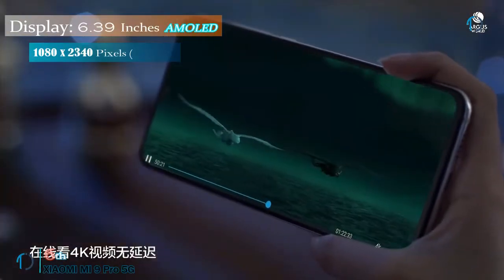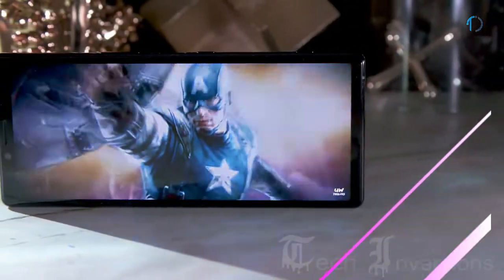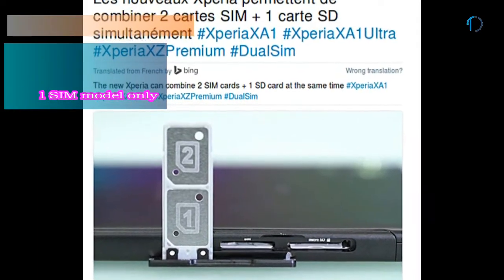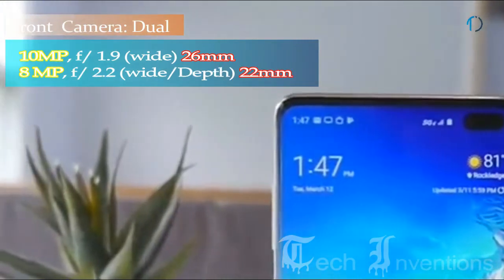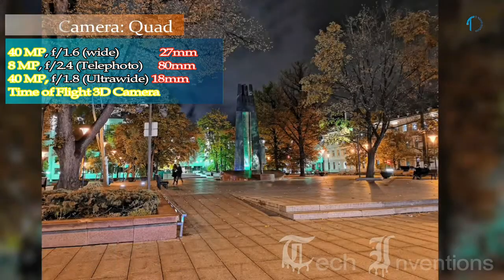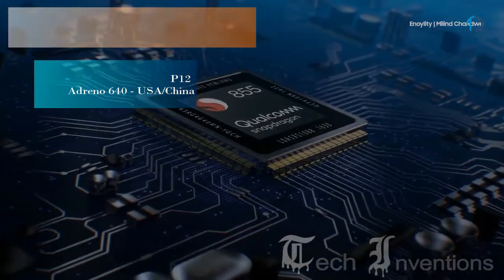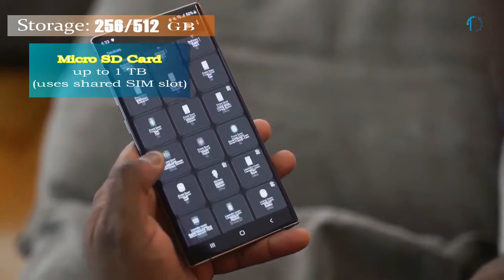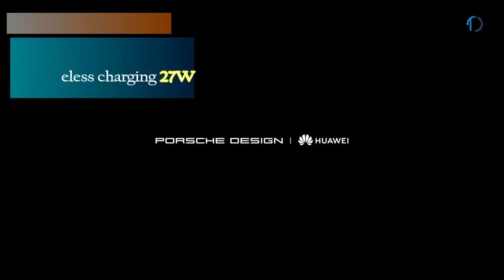Top 6 Smartphones With Gorilla Glass 6 Protection Technology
Unlike the previous variant, Gorilla Glass 6 is made up of a completely new composition that can withstand twice as many drops as the Gorilla Glass 5 while retaining the same level of scratch resistance.

What is Gorilla Glass 6?
Gorilla Glass 6 is an ion-strengthened glass that, according to Corning, can resist up to 15 drops from 1-meter height. As stated above, Corning uses a new composition in order to increase drop resistance without compromising on scratch resistance.